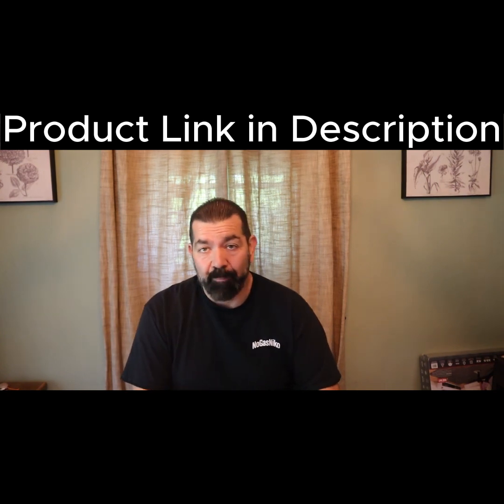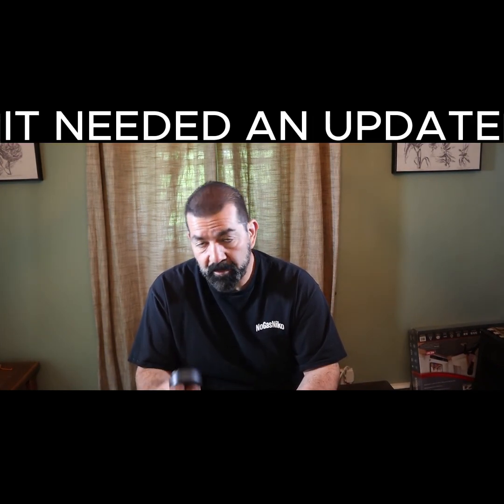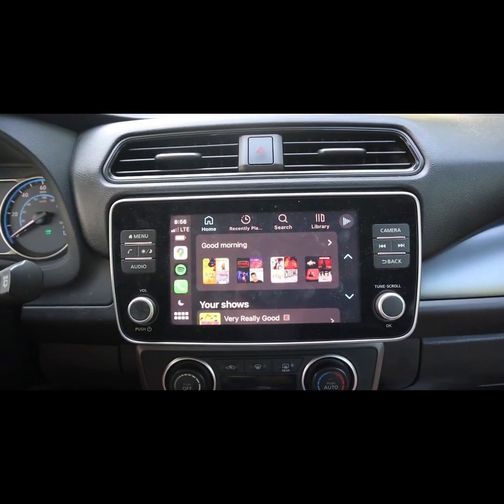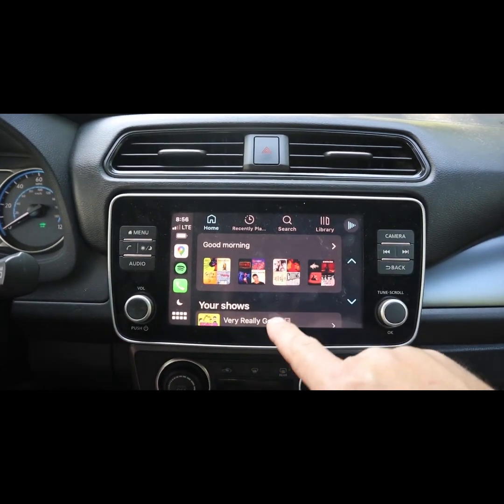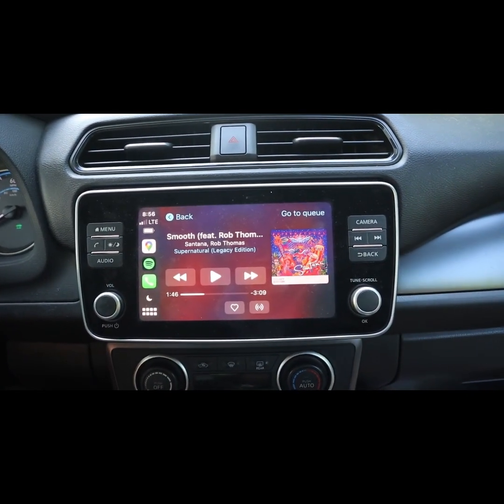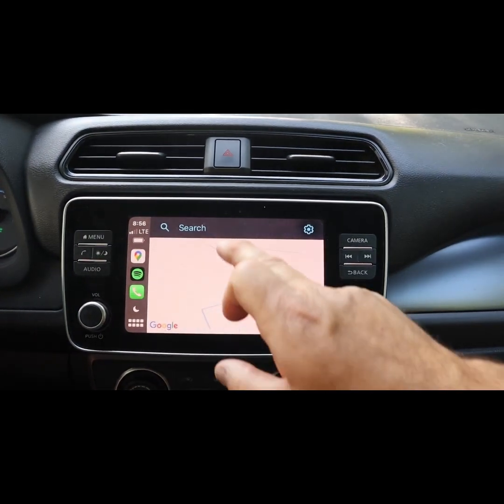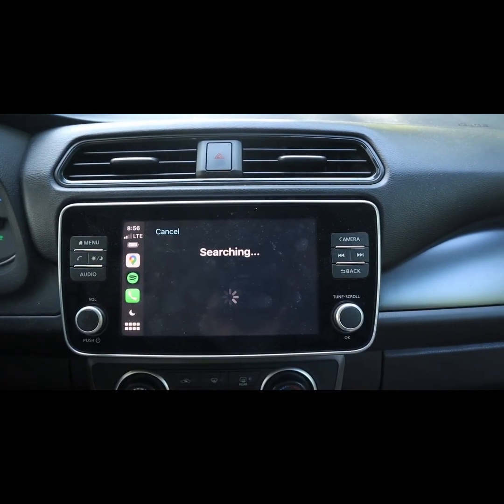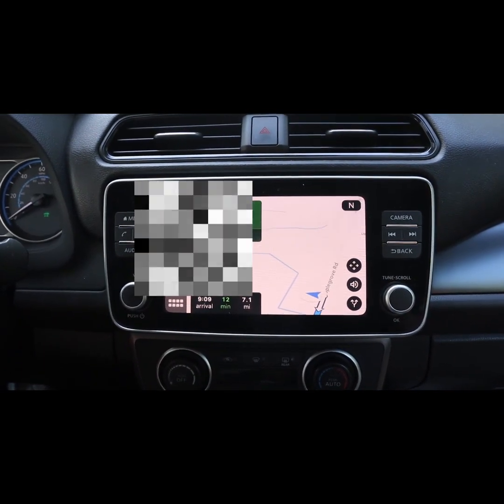CARABC WIRELESS Apple CARPLAY Review and TEST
Here is my review of Carabc Wireless Apple CarPlay BT receiver.  You can connect to your CarPlay without the need of plugging in a cable.  Check out the video for the unboxing and review.

Amazon Link to purchase: